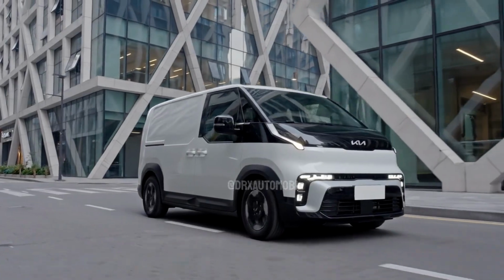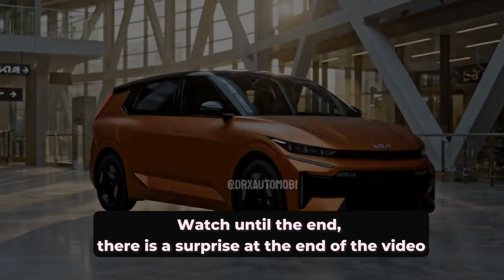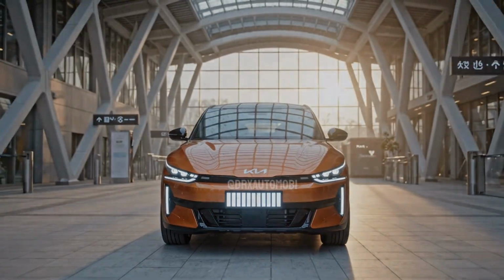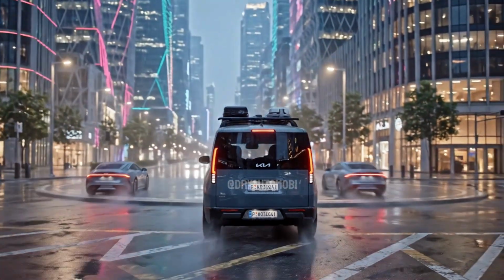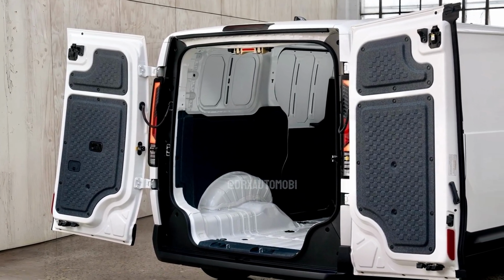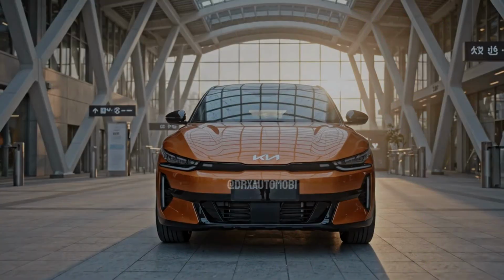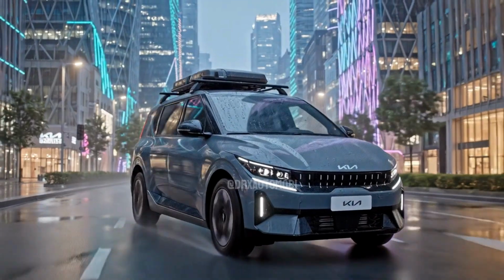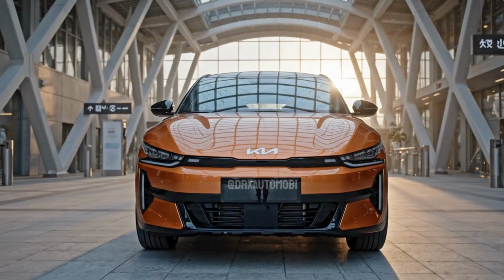Meet The 2027 Kia PV5 Passenger! The 7-Seat Modular EV That Replaces The Carnival!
The traditional family people mover segment has officially been rewritten by South Korea. Today on DRX Automobi, we are breaking down the highly anticipated, freshly opened order books for the all-new 2027 Kia PV5 Passenger! Positioned as the futuristic, pure electric alternative to Kia’s own best-selling Carnival, this radical machine is built on the innovative E-GMP.S (Service) skateboard EV platform, combining a compact exterior footprint with an absolute masterclass in interior modularity.

The biggest headline for the Model Year 2027 (MY27) rollout is the debut of the dedicated PV5 Passenger 7-seat variant, featuring a unique 2-2-3 seating configuration. Thanks to the flat-floor design and an incredibly low step-in height of just 399mm, accessing the second and third rows via the dual sliding doors is completely effortless. Space metrics are officially best-in-class, offering a jaw-dropping 1,076mm of headroom and up to 3,615 liters of maximum cabin volume when the rear seats are folded completely flat into a dive-and-fold configuration—perfect for camping escapes or mobile office work.

Mechanically, the 2027 Kia PV5 Passenger 7-seat comes exclusively with the Long Range 71.2 kWh NCM battery system paired with a front-mounted integrated electric drive motor pushing 120 kW (approx. 161 Horsepower) and 250 N·m of instant torque. This setup yields a highly usable WLTP-rated driving range of up to 412 km for the 5-seat model and over 390 km for the heavier 7-seat configuration. Charging is lightning fast: thanks to its advanced high-power 150kW DC fast charging hardware, the battery can rocket from 10% to 80% in under 30 minutes.

Visually, the PV5 cuts a distinctive silhouette using Kia's "Futuristic Tiger Face" design profile. It features the striking Star Map LED lighting signatures flowing seamlessly up into the A-pillar, combined with highly durable, easily replaceable bumper corners designed to drastically lower repair costs. True to its lifestyle/business hybrid DNA, the PV5 Passenger comes loaded with internal and external Vehicle-to-Load (V2L) technology delivering up to 3.6kW of external electricity, turning the car into a massive mobile power source. Upgrading to the newly introduced top-spec 'Elite' grade equips the PV5 with dual motorized sliding doors, ventilated front thrones, and full-spectrum Highway Driving Assist ADAS tech.

We look at the sub-1.9-meter height restrictions for parking garages, the Walk Away Lock tech, and the direct price war against the Volkswagen ID. Buzz. Let's crunch the data!

📍 Video Chapters:
0:00 The PBV Revolution: 2027 Kia PV5 Passenger First Look
1:15 Alternative to Carnival: Positioning Kia’s Brand-New Electric People Mover
2:30 Exterior DNA: Futuristic Tiger Face & Swappable Bumper Corners
3:55 Garaging Dimensions: The 1.9-Meter Height Rule & Flat Antenna
5:10 Low Step-In Mastery: Testing the 399mm Floor & Dual Sliding Doors
6:25 Inside the 2-2-3 Layout: Legroom, Headroom, & 3,615L Cargo Volts
7:45 Driver Cocpit Silicon: 12.9-Inch Screen, 7.5-Inch Cluster, & Adjustable Armrest
9:00 E-GMP.S Mechanics: 120kW Motor, 250 N·m Torque & Underbody Shields
10:15 Battery & Real Range: 71.2 kWh NCM Pack & 390KM+ WLTP Tracker
11:30 High-Power Charging: 150kW DC Fast Charge & Front Port Usability
12:45 Mobile Power Plant: Demonstrating 3.6kW Internal & External V2L
14:00 Trim Matrix: Essential, Plus, vs. The All-New Luxury 'Elite' Grade
15:15 Pricing Disruption: Can Kia Undercut the Volkswagen ID. Buzz?
16:30 DRX Channel Verdict: The Smarter Family MPV?

If you think a modular electric van with 3,600L of space is the ultimate family vehicle, smash that 👍 LIKE button, 🔔 SUBSCRIBE to DRX Automobi for elite EV breakdowns, and let us know your thoughts below!